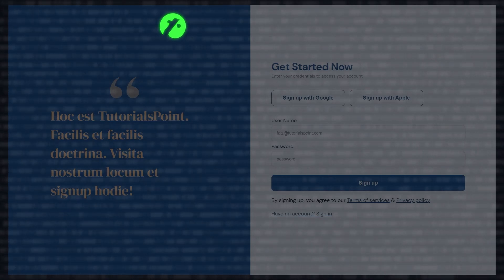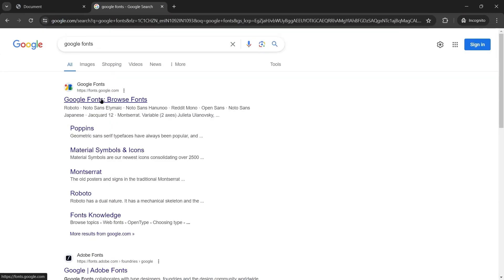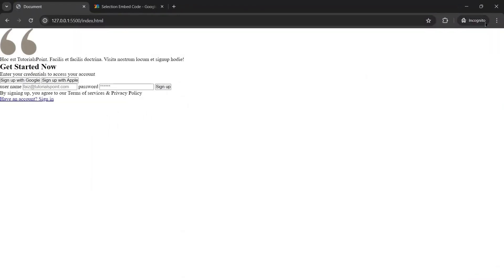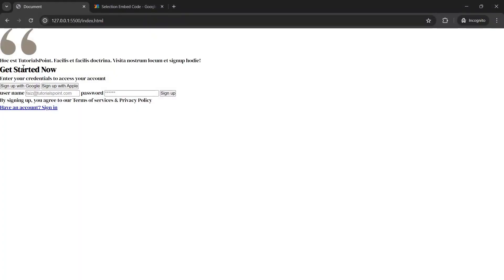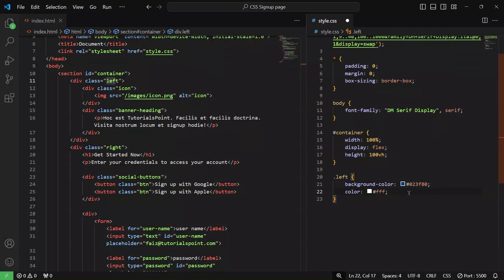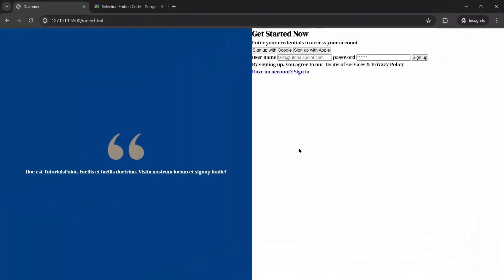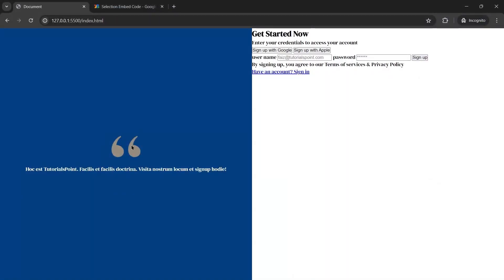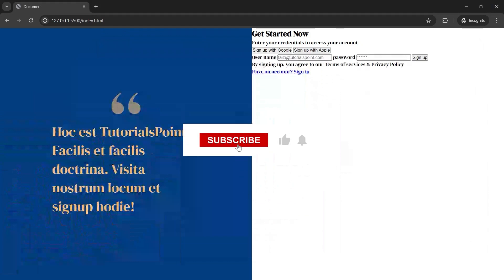How to create Signup Landing Page using HTML & CSS | Part 2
Learn how to create a simple and beautiful signup landing page using HTML and CSS. Perfect for beginners! Follow step-by-step instructions to design your own web page easily.